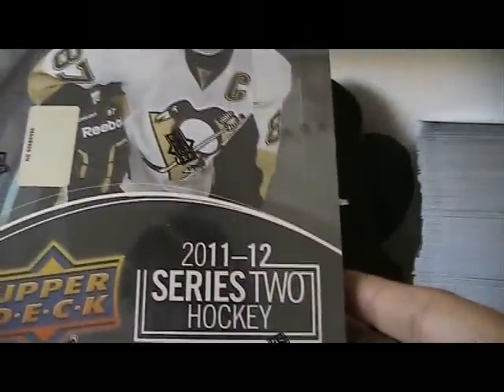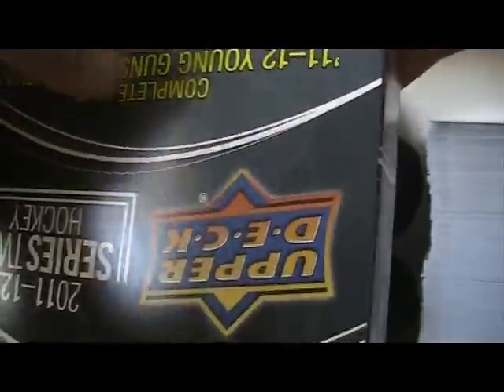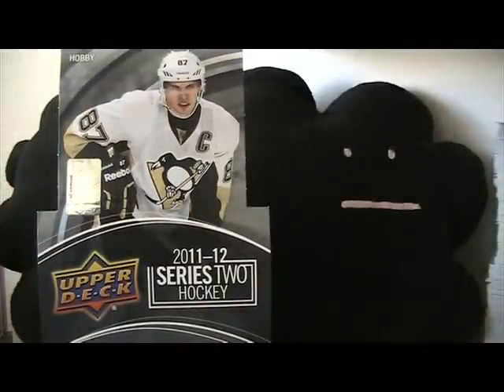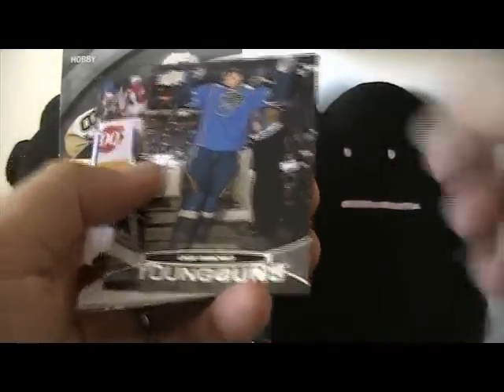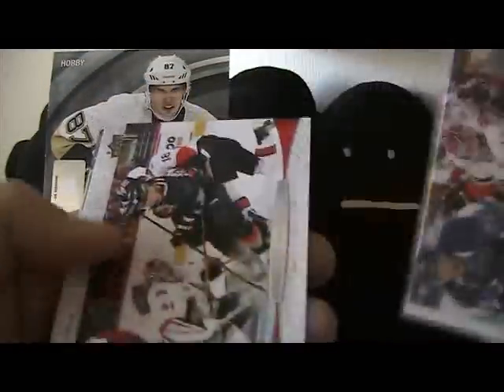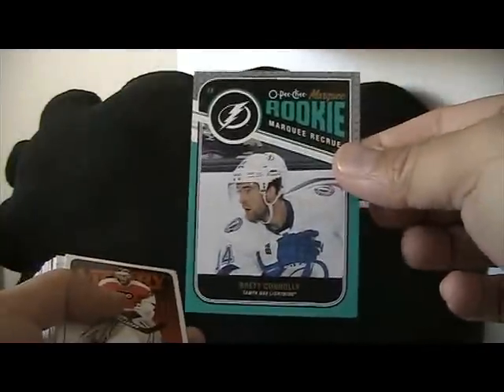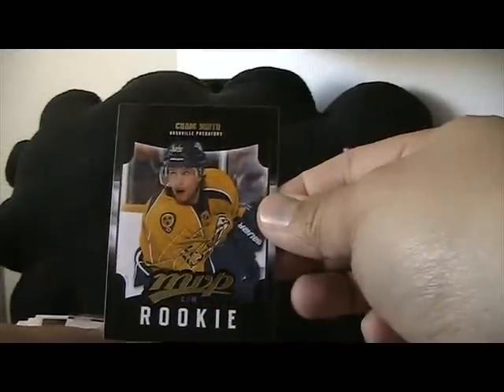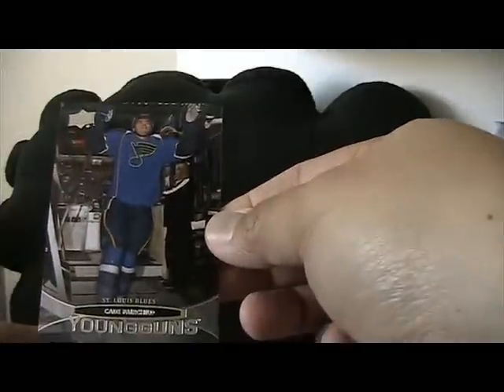11/12 Upper Deck Series 2 Box Break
Third time not the charm.